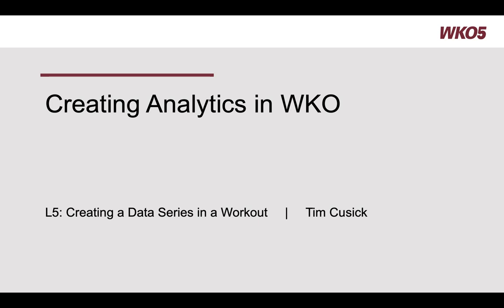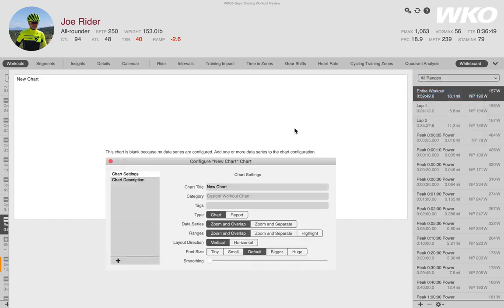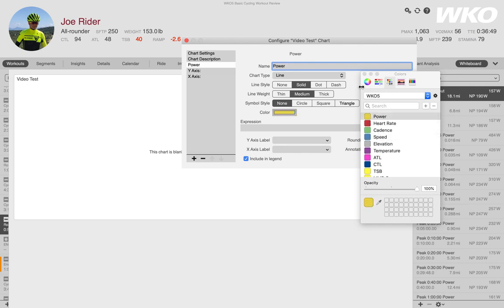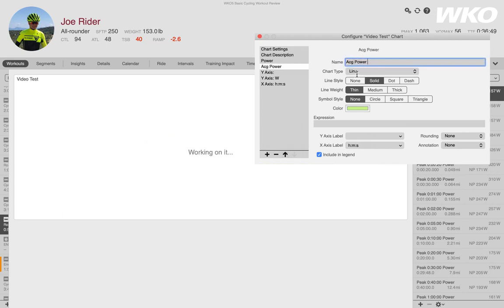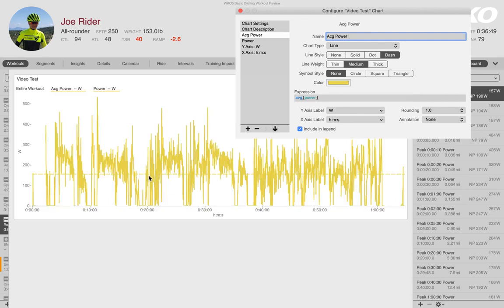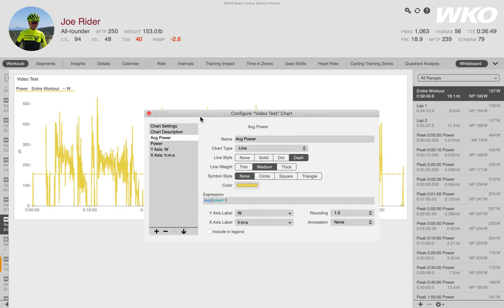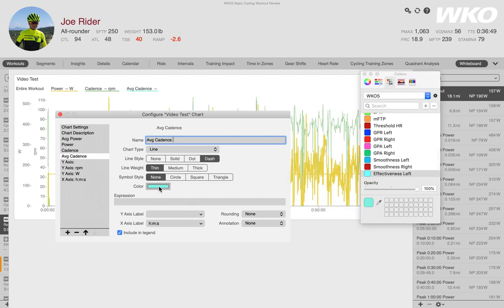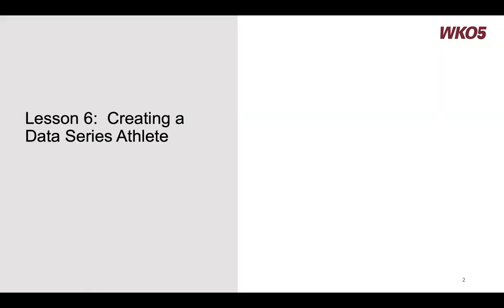Creating Analytics in WKO5 Lesson 5: Creating a Workout Chart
Learn how to build a custom chart for a workout in WKO5 with TrainingPeaks WKO product leader Tim Cusick.